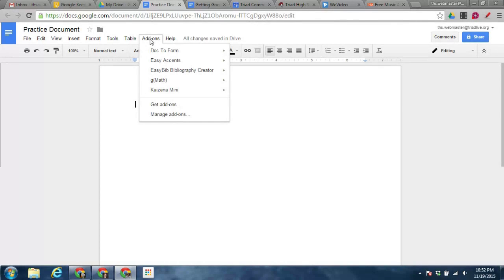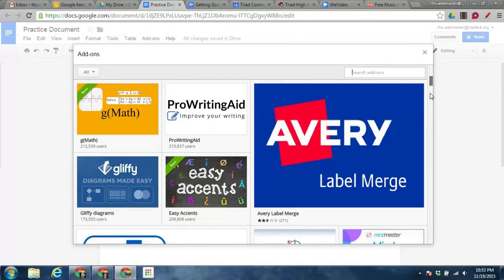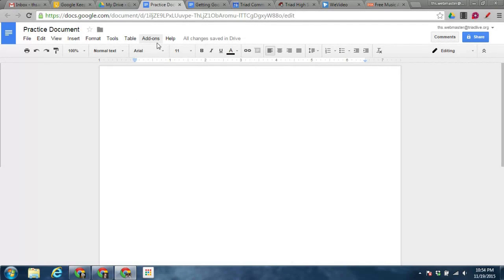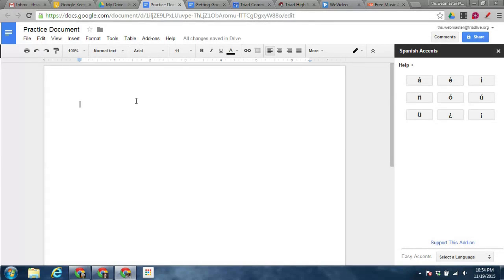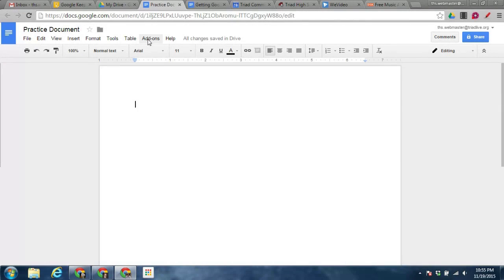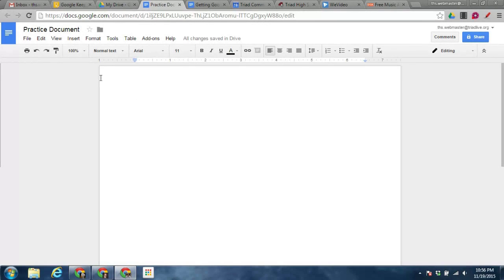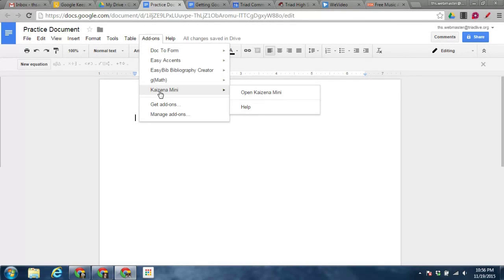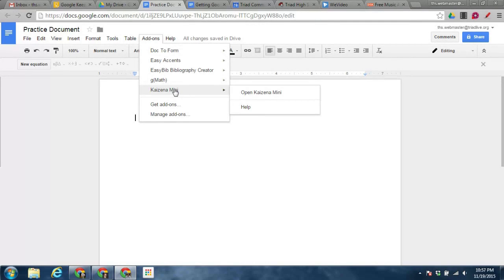Getting Googly - Google Docs Add ons